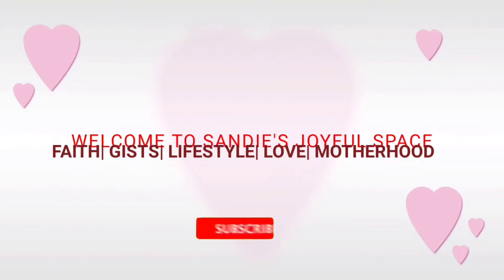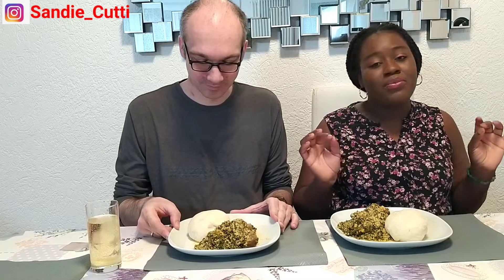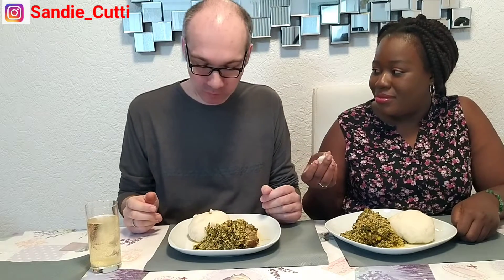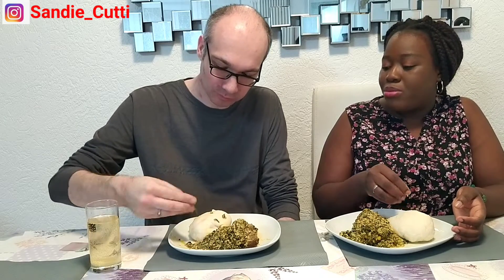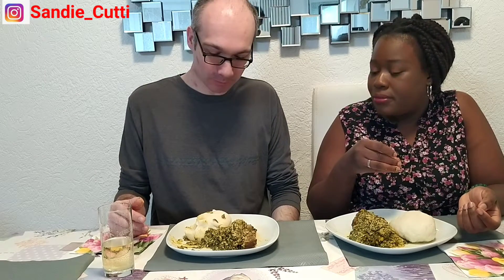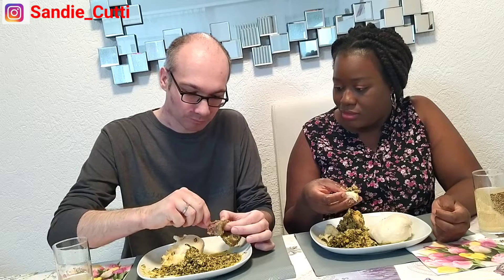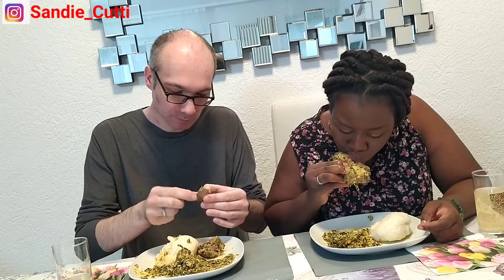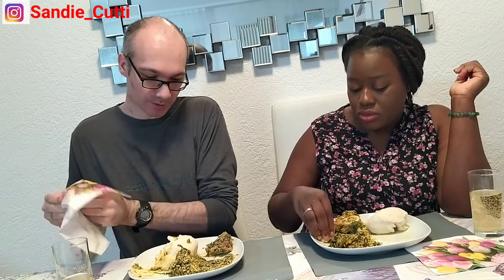GERMAN🇩🇪 HUSBAND TRIES NIGERIAN FOOD||Pounded Yam And Egusi Soup||Sandie's Joyful Space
Hello Blessed,Today my husband tries Nigerian Pounded yam and Egusi soup for the first time.

My Name is Sandra,A Registered General Nurse , Am a Nigerian mom of one,Living in Germany with my husband, I love to interact and connect with you all, please let's all feel free and interact with one another❤❤❤.

I do videos related to Faith,Relationship/ Marriage,Motherhood, Health and Lifestyle.
Hope you Enjoy watching me and my family.

Jeremiah 29:11

Germanmantriesnigerianfood myhusbandtriesnigeriafood poundedyamandegusisoup europeaneatsnigeriafood nigerianfood germancouple interracialcouple mukbang2021 sandie'sjoyfulspace#